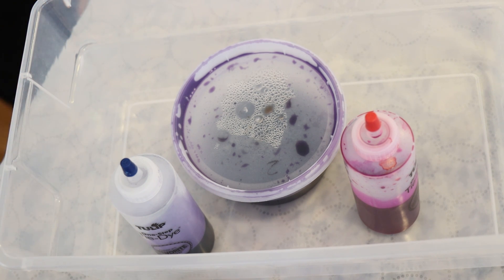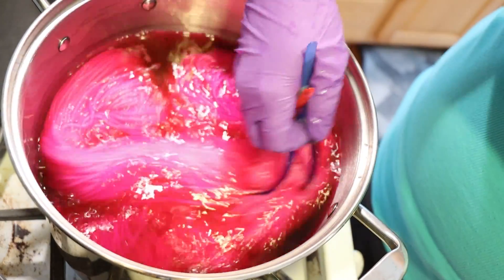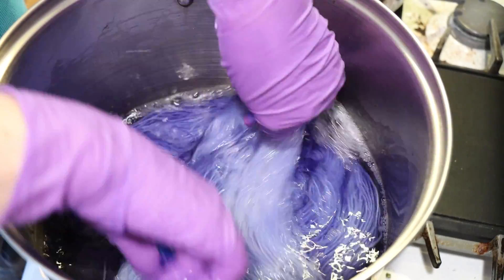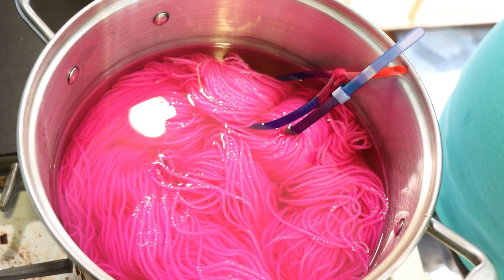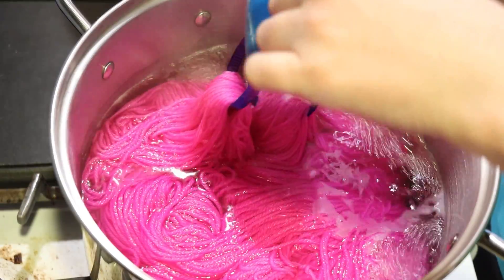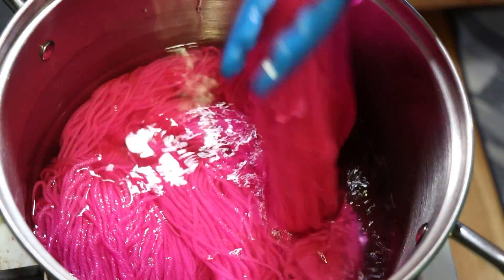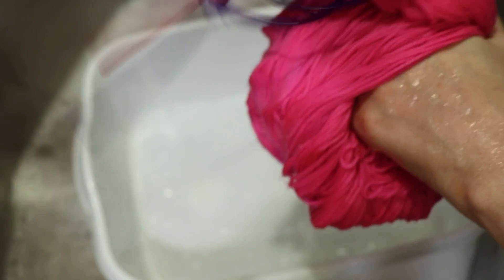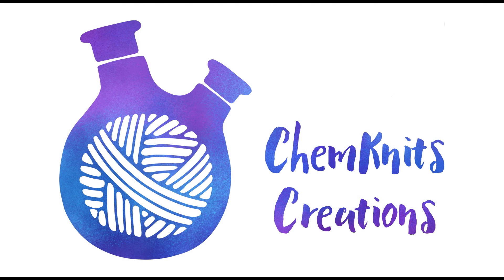Kettle Dyeing Yarn with Two Very Different Results (Leave No Dye Behind; February 2024)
VIDEO CONTENTS:
[0:00] The leftover dyes
dharma acid dyes in Midnight blue, Fluorescent fuchsia, and electric violet (I think)
[0:36] The yarn
[1:11] The leftover dyebaths
2 leftover dyebaths - each with 20 cups water + LOTS of vibegar
[1:49] Pink Yarn
63/64 mL of the pink dye
200 g swish DK yarn
[3:43] Setting up the bluer color
[7:51] Dyer Recommendations; Do as I say not as I do!
[13:01] Removing the yarn from the dyebaths
[14:30] Washing the yarn
[16:53] The finished dry yarn and conclusions